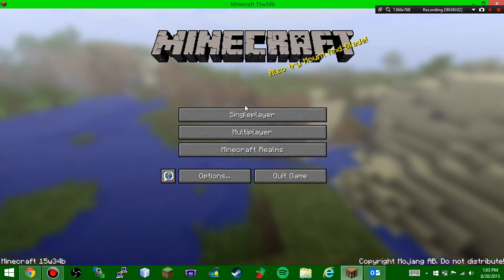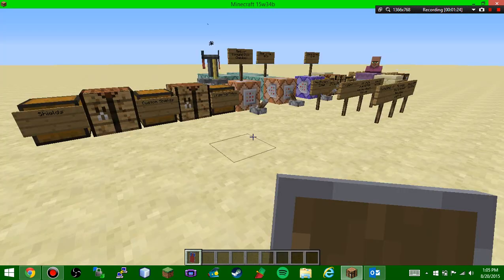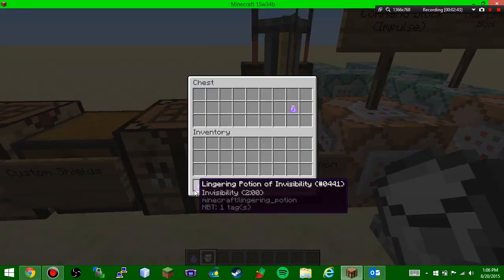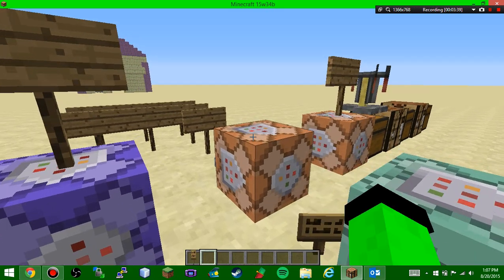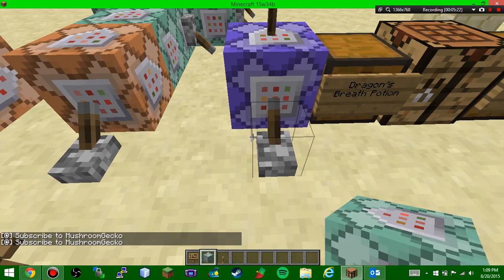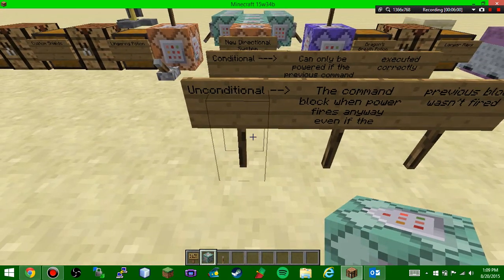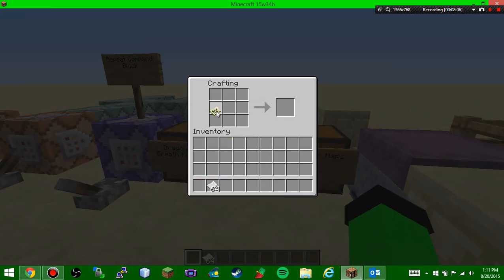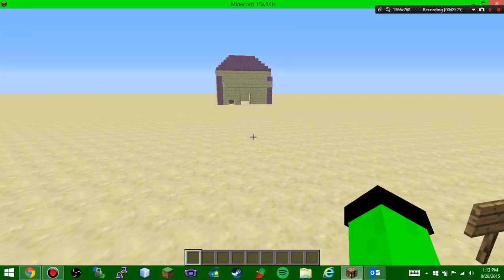Minecraft| Snapshot 15w34b